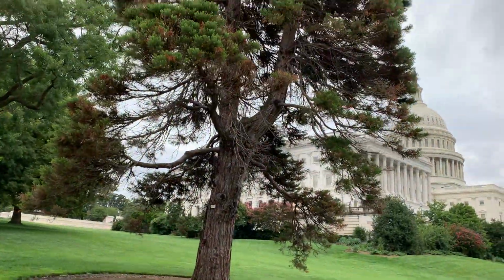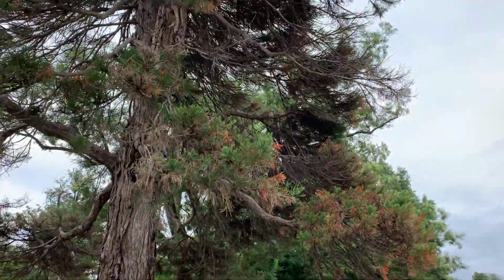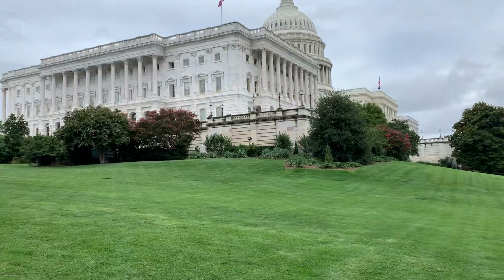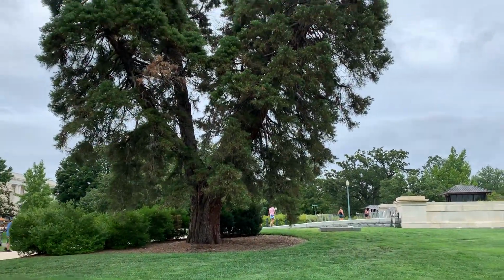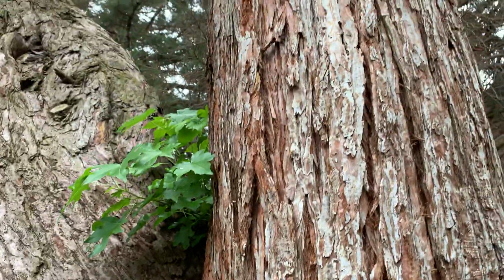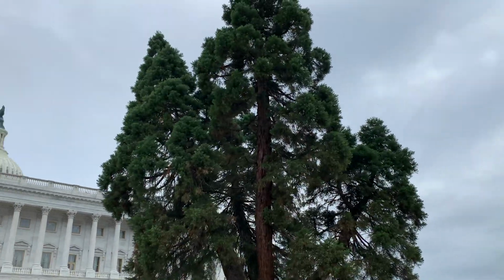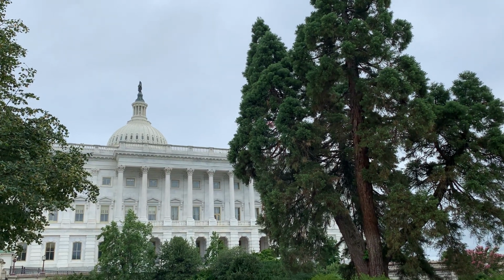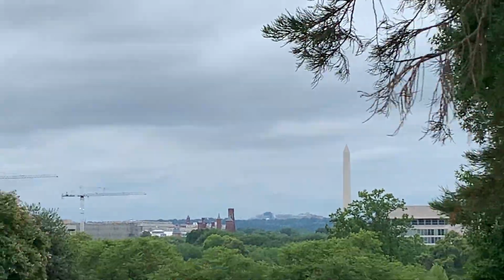Giant Sequoias at the U.S. Capitol in Washington, D.C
Beautiful giant sequoias (Sequoiadendron giganteum) planted on the grounds of the United States Capitol in Washington, D.C.